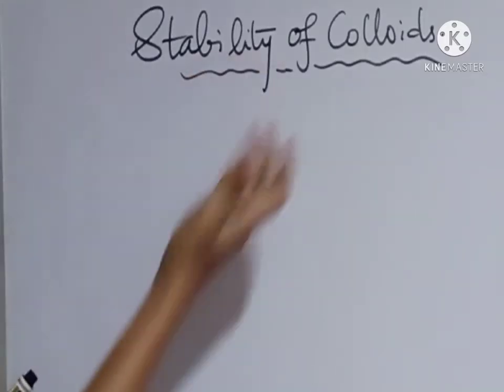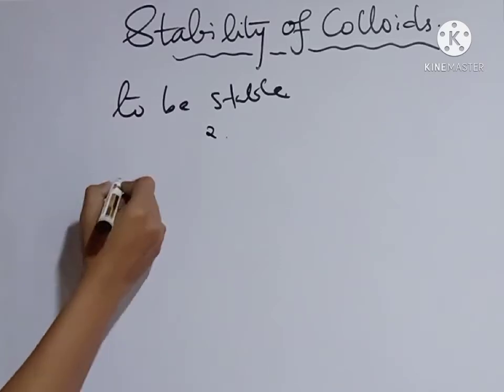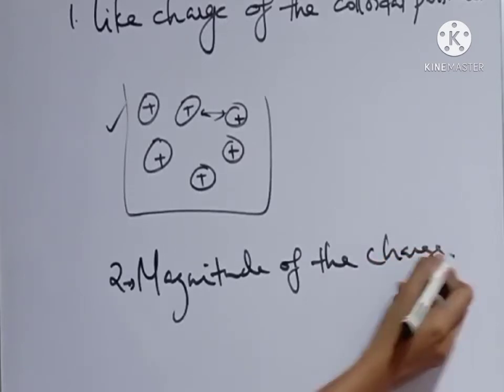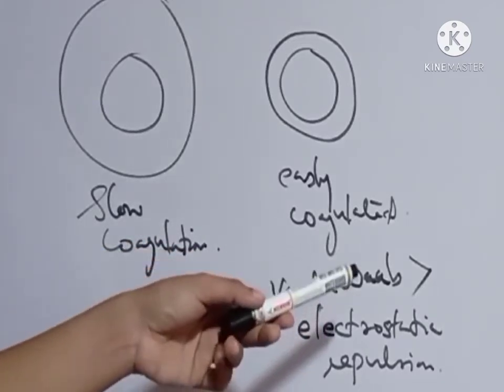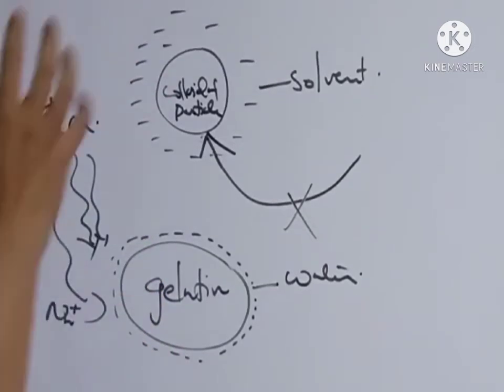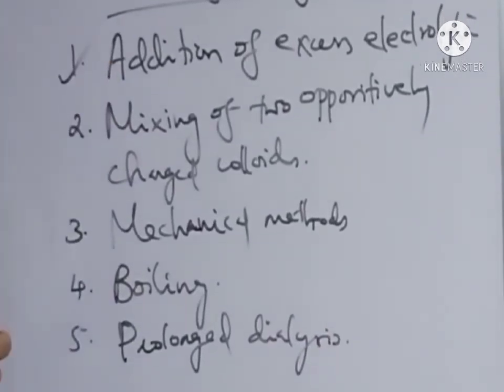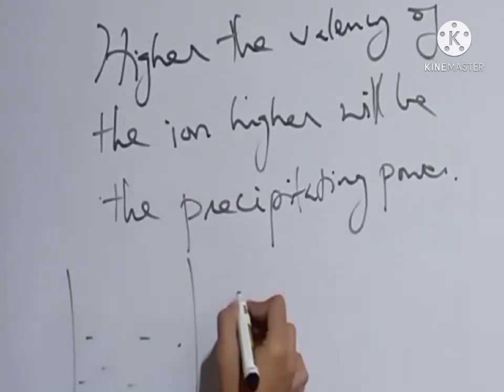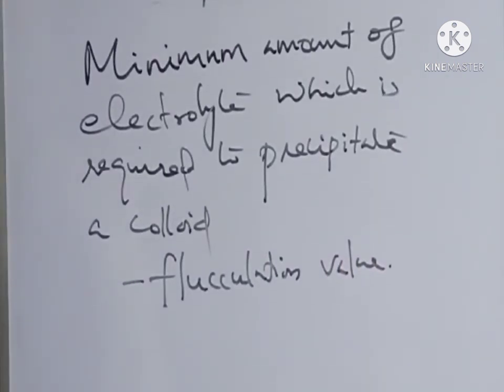Electrical properties of Colloids (part 2)